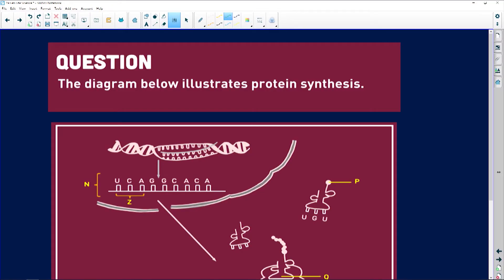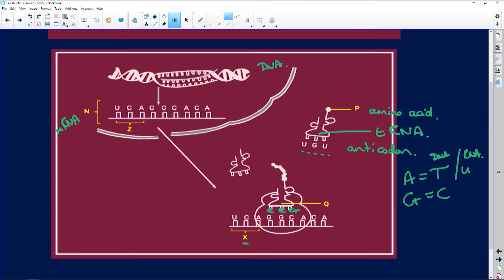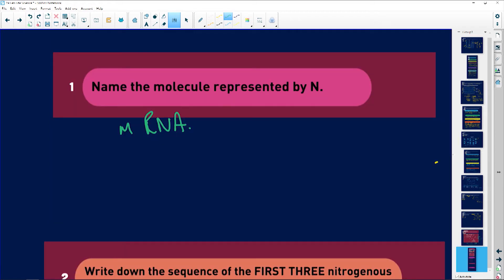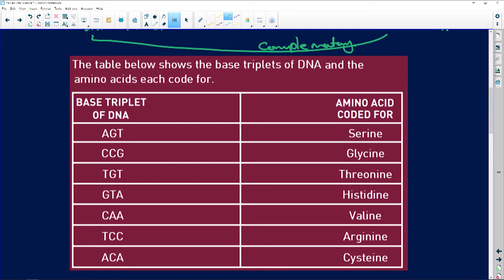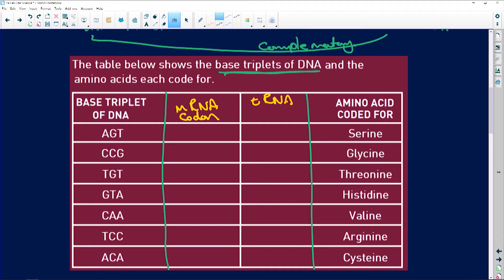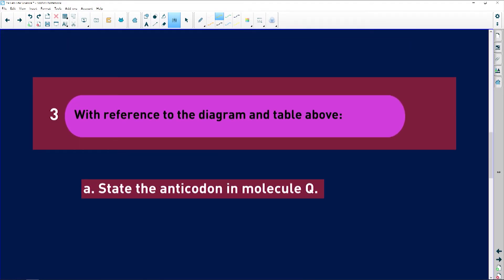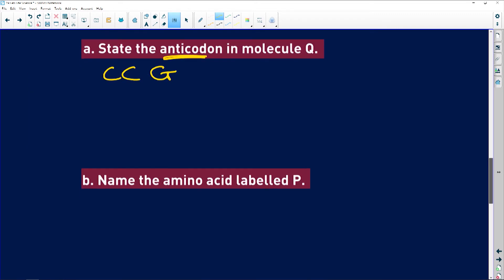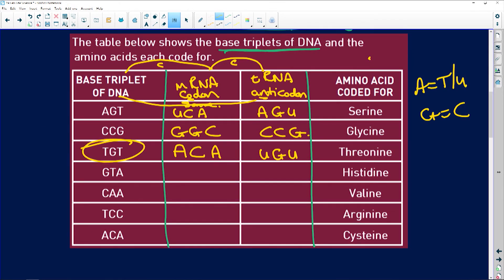Life Sciences 2020: Protein Synthesis